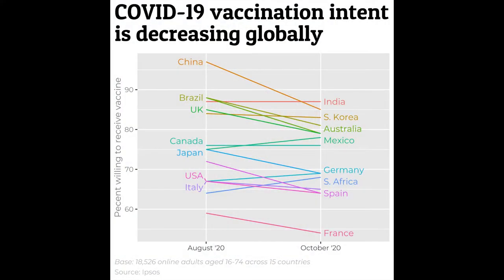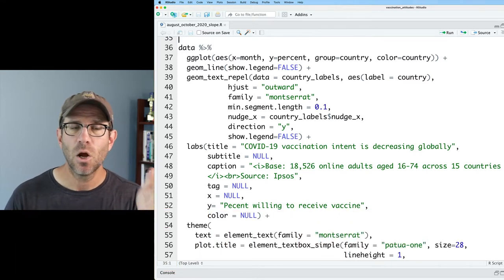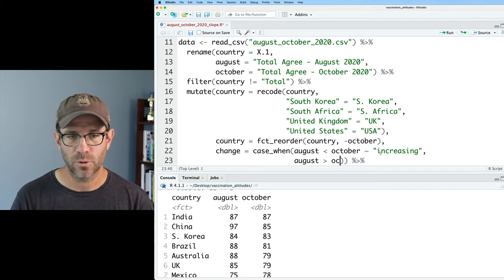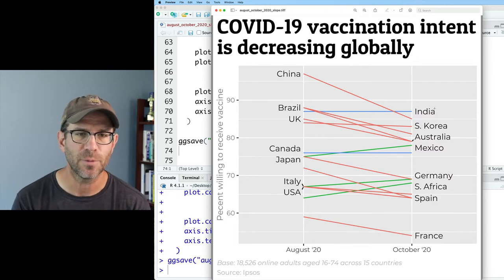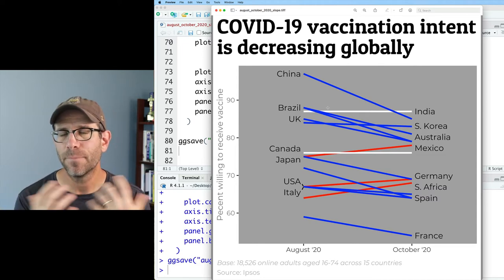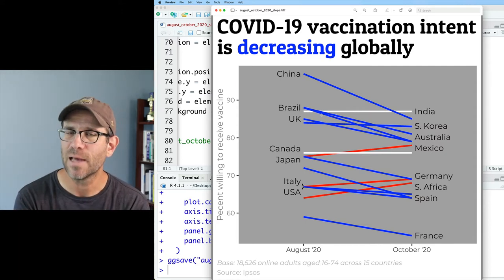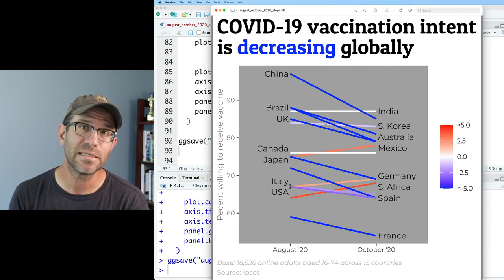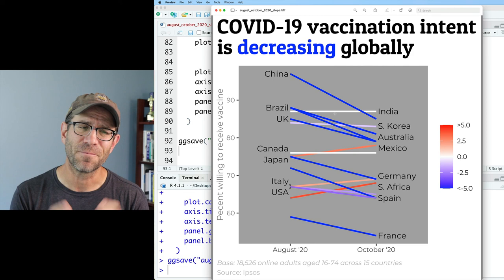Creating a color gradient in R with ggplot2 (CC151)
The ggplot2 R package offers a lot of flexibility in representing color using discrete or continuous values as a gradient. In this episode of Code Club, Pat will use scale_color_manual, scale_color_gradient, and scale_color_gradient2 to customize the change in attitudes around receiving the COVID-19 vaccine. The data depict the percentage of people in 15 countries who would be willing to receive the COVID-19 vaccine as of August and October of 2020.

Pat uses the scale_color_manual, scale_color_gradient, and scale_color_gradient2 functions from ggplot2 and a variety of functions from the dplyr, showtext, and ggtext packages in RStudio. Nearly all of the concepts Pat talks about for color can also be used with fills using scale_fill_manual, scale_fill_gradient, and scale_fill_gradient2. The accompanying blog post can be found

0:00 Using ggrepel to separate text labels
1:06 Coloring lines by whether intent increased or decreased
4:07 Customizing the choice of colors
7:41 Coloring lines by level of intent
8:48 Customizing the color gradient
11:07 Imposing limits on the gradient range
14:25 Critique of figure